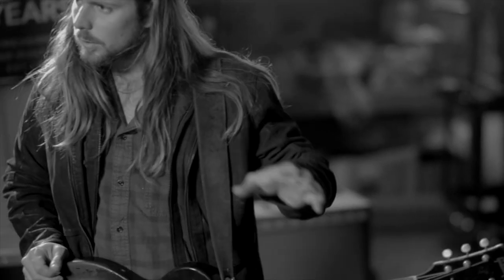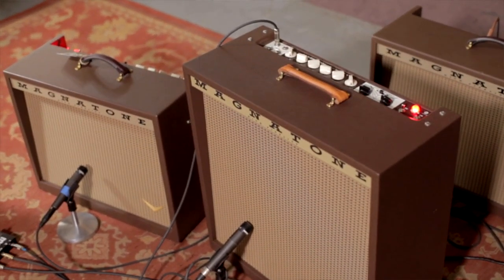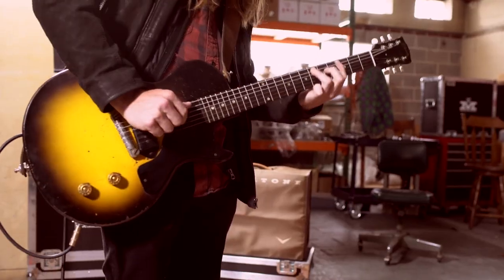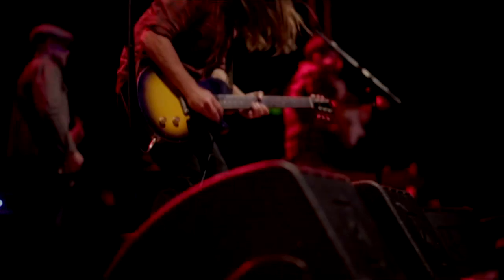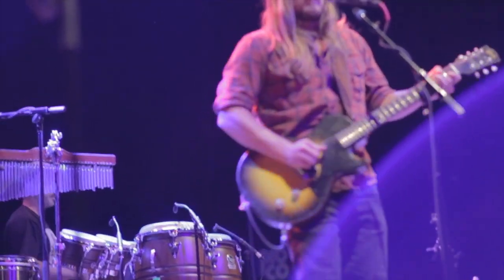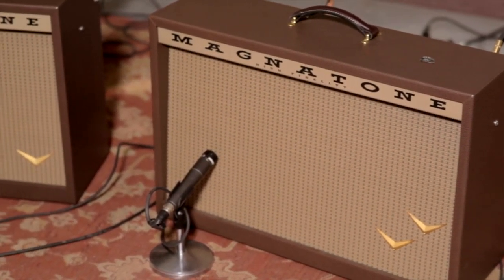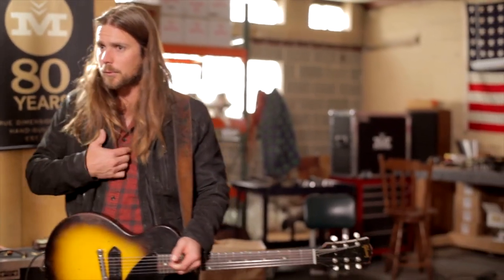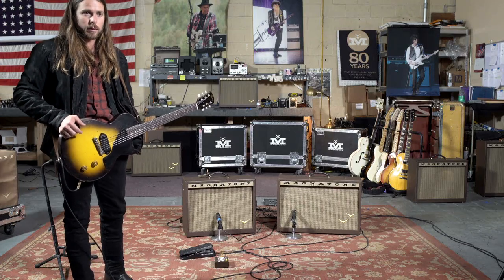Magnatone Soundcheck with Lukas Nelson